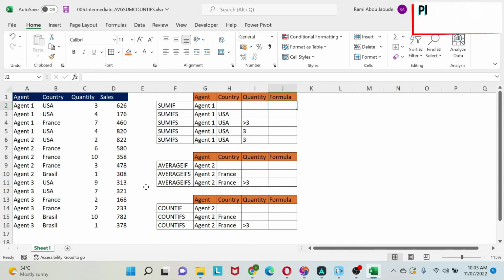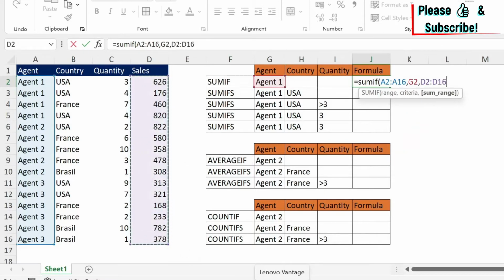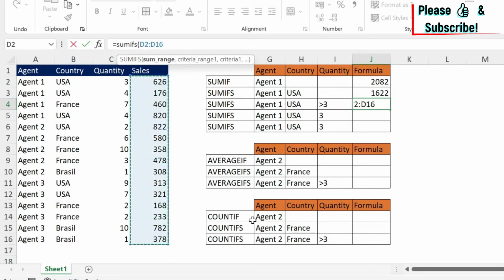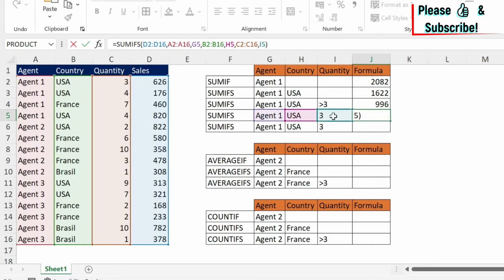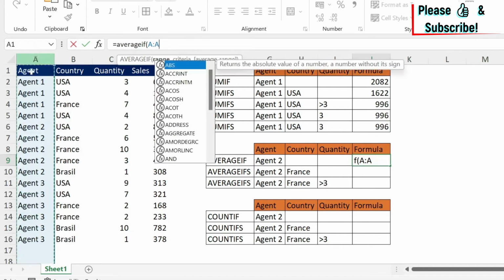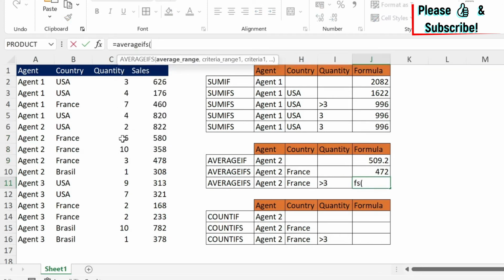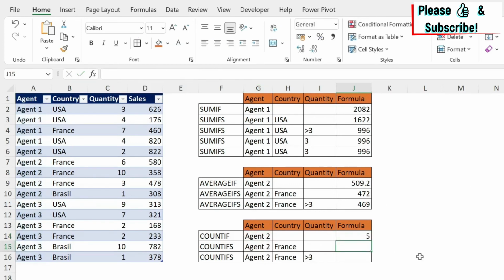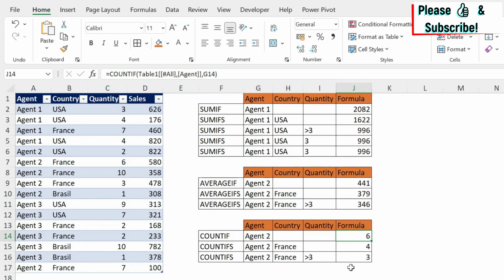006. Sum, Average & Count based on Multiple Criteria in Excel - SUMIFS, AVERAGEIFS & COUNTIFS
We will take a look at how to sum, average & count based on Multiple criteria in Excel!

Many of you know the SUMIF, AVERAGEIF and COUNTIF formulas. However, in many practical cases, those formulas won't work since they only take 1 filtering criteria. This is where SUMIFS, AVERAGEIFS and COUNTIFS come into play. Each formula can take up to 127 filtering criteria (depending on your Excel version).